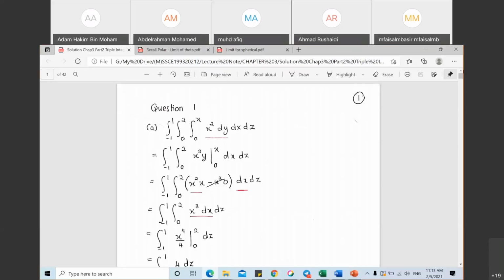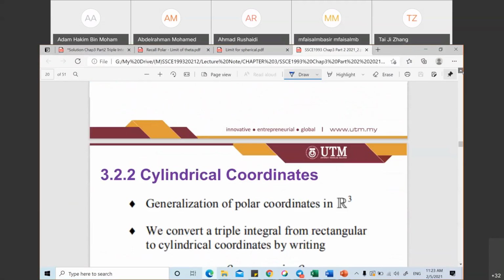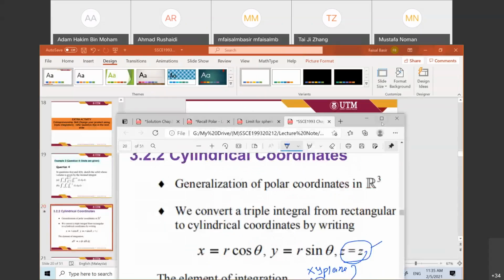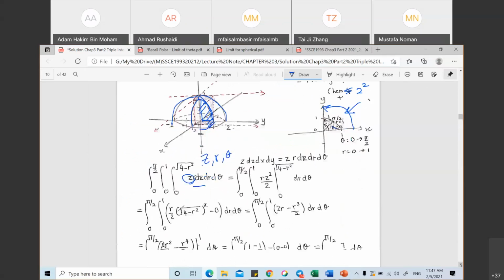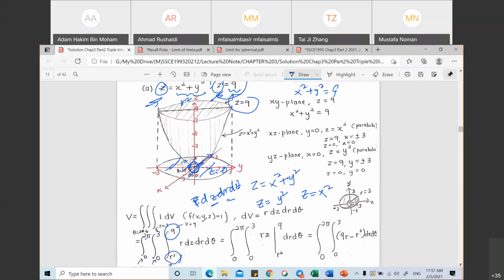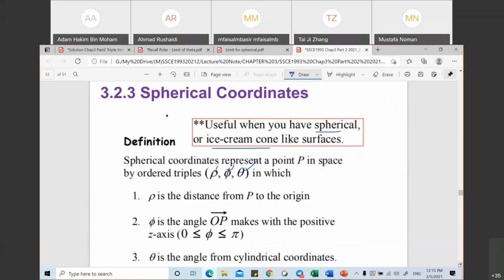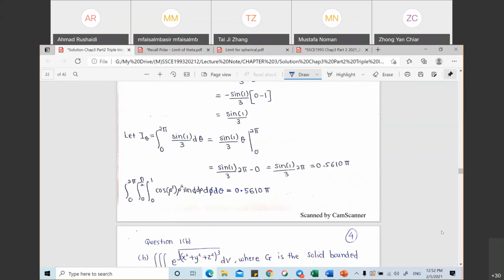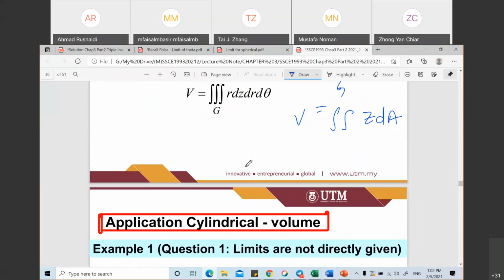Engineering Math W8D1